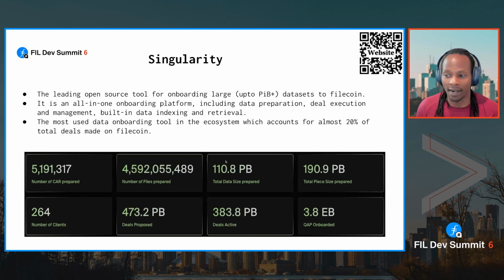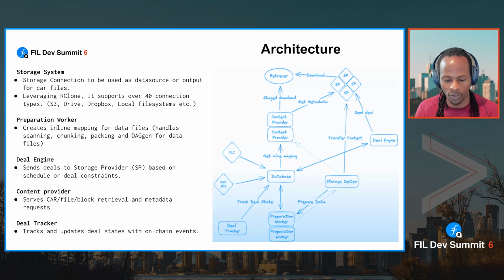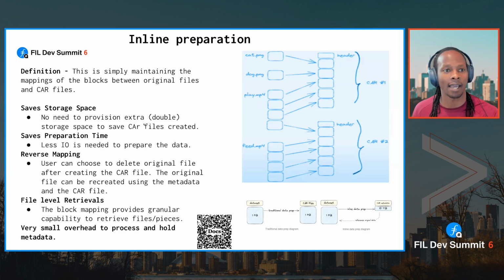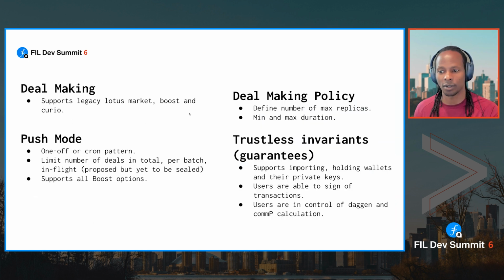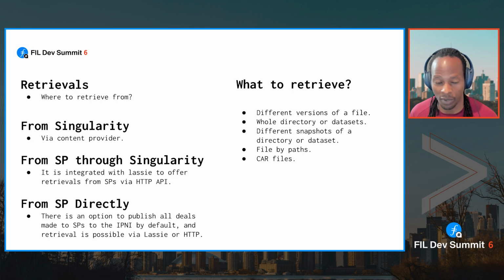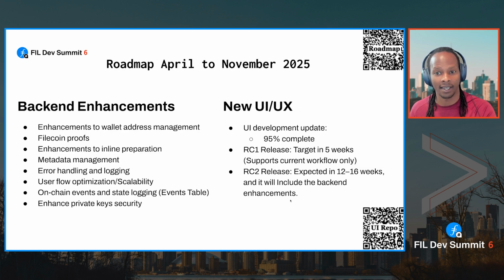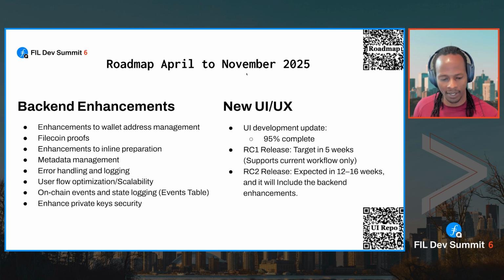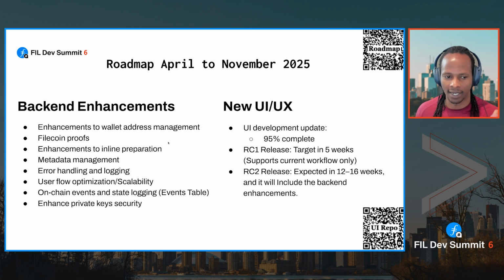The State of Open Source Tools in the Filecoin Network: Singularity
Open source tooling is critical to adoption, usability, and community resilience in the Filecoin ecosystem. This session explores the current state of open source within the Filecoin Network, using Singularity as a case study. We’ll cover what’s working, what’s missing, and how the ecosystem can better support maintainers and contributors. Ideal for developers, builders, and ecosystem partners invested in strengthening the foundation of decentralized infrastructure.